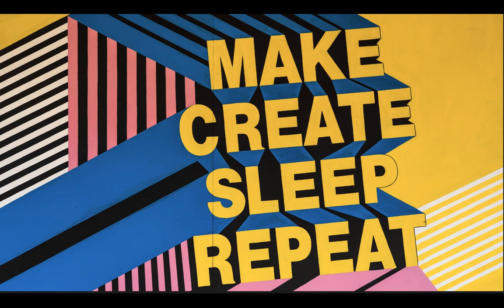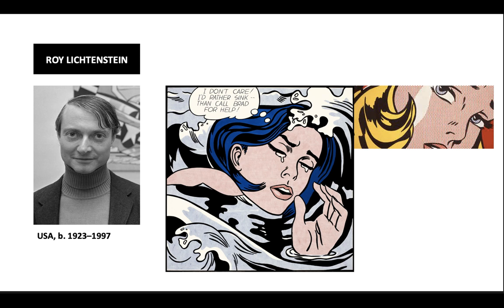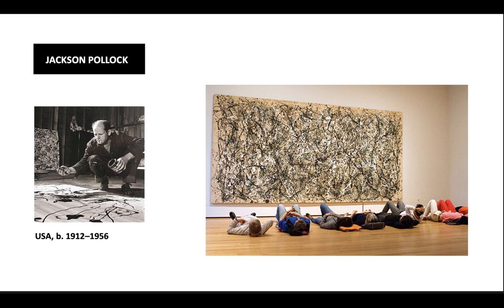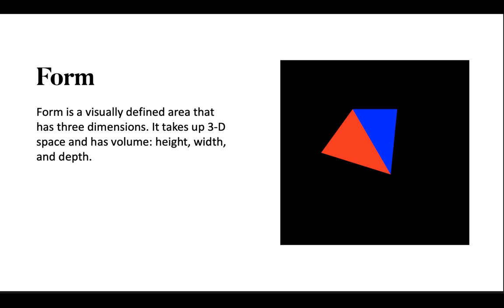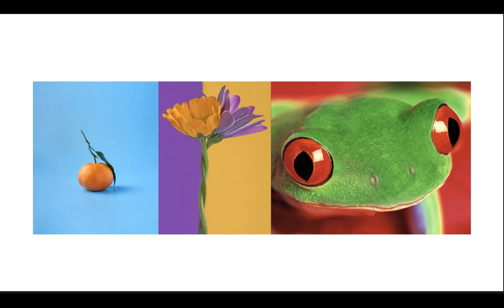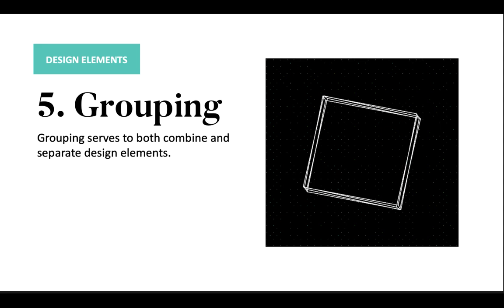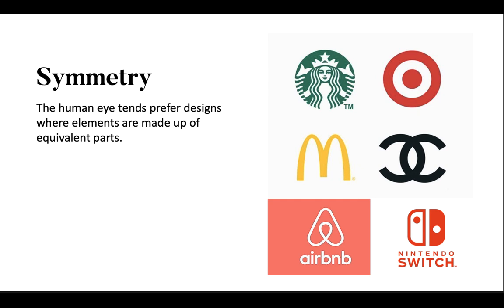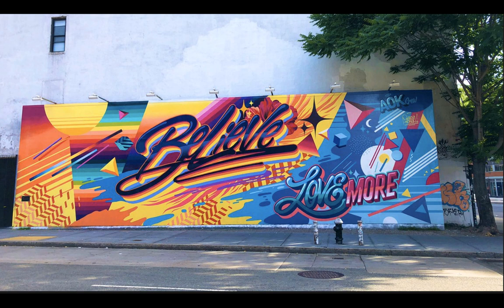COLLEGE LECTURE Fundamentals of Design: The Seven Graphic Design Elements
In this lecture, you will learn about graphic design basics. To be a great designer you must know the fundamentals of design. Do not be fooled by the word “basic.” This lecture will help you build depth, richness, and complexity around simple relationships in design. We will explore formal structures as well as experimental concepts in design and hopefully, this resonates and gives you a new meaning around the basics of graphic design.